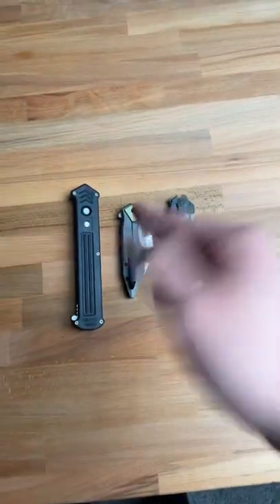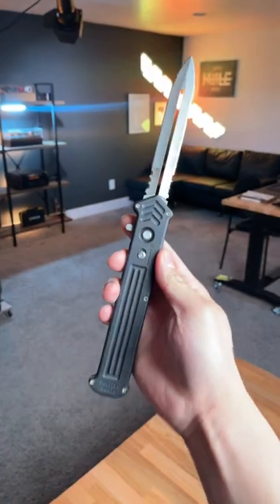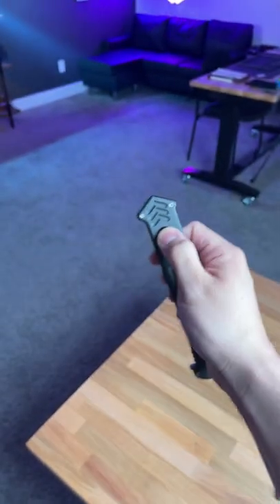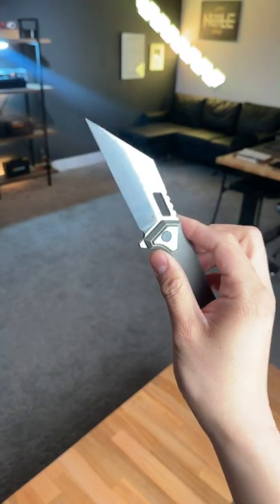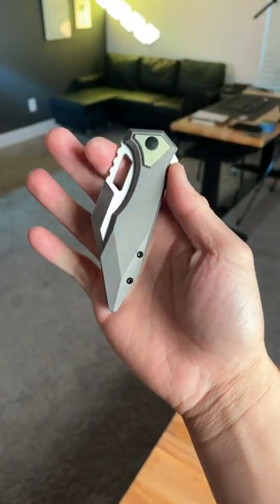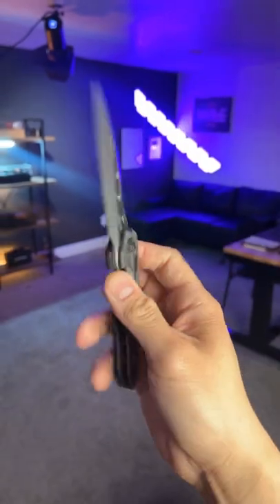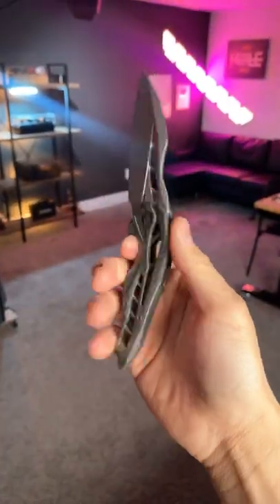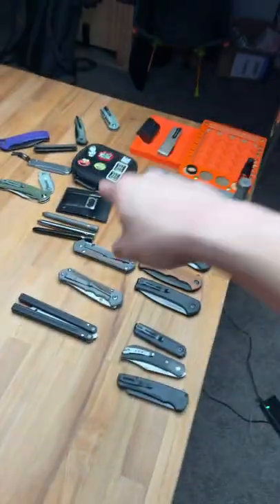3 EXTREMELY INTENSE KNIVES